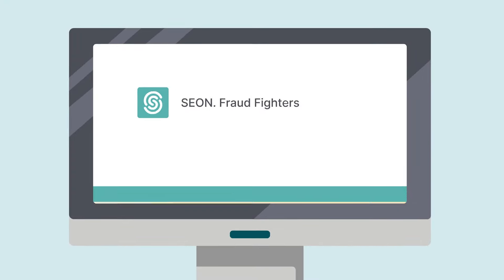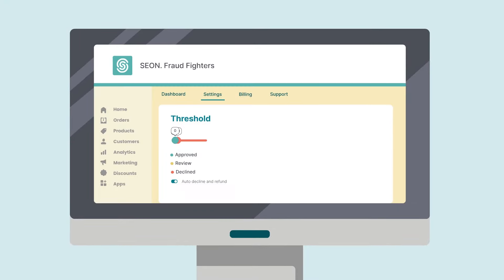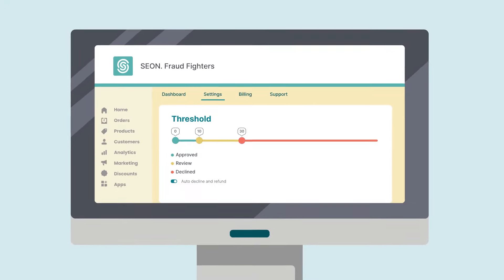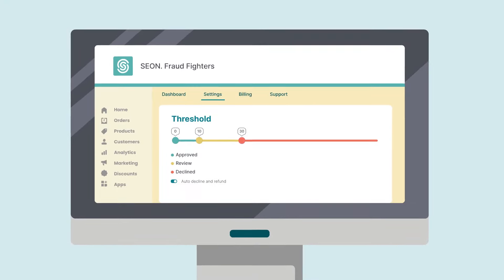How to Reduce Shopify Fraud – SEON Fraud Prevention For Shopify Explained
SEON now offers fraud protection tools for Shopify store owners. Here's how it works and how you can reduce Shopify online fraud today.

Wanna see how SEON can help your business reduce fraud?

Prefer a snappy tailored demo?